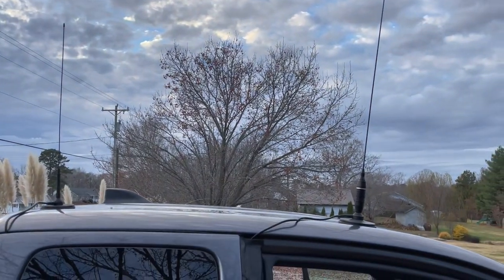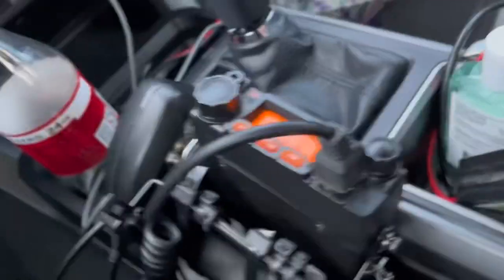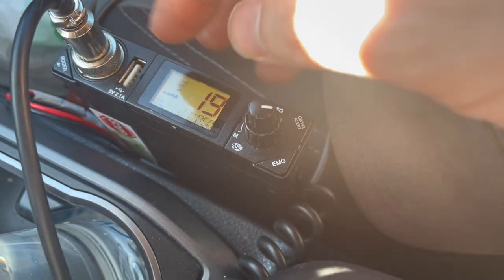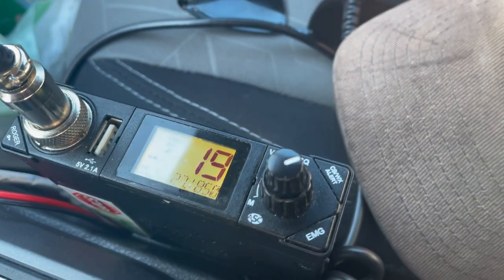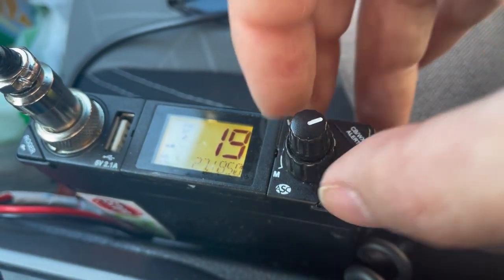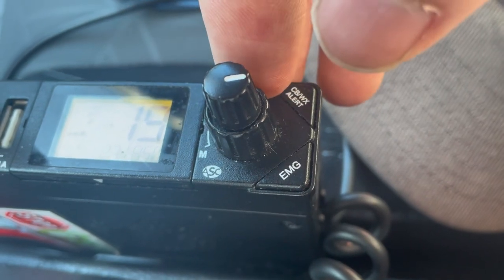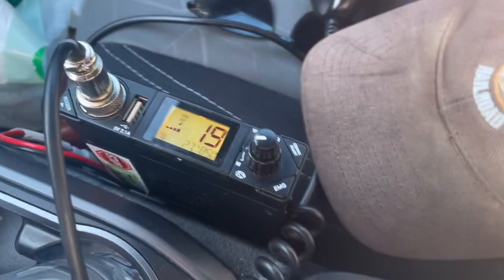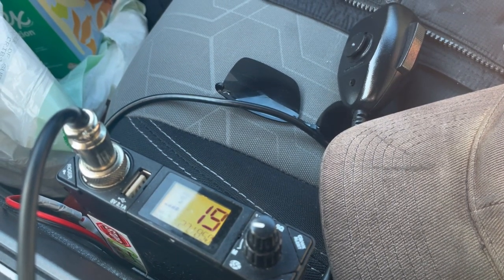CB/Ham Radio trip from NC to MA in rental truck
On the week of Thanksgiving the Saturday before and Friday and Saturday after thanks giving I drove a Toyota Tacoma rental truck from North Carolina to Massachusetts to see relatives.

I didn’t talk as much as I wanted to on the FM 2 meter radio as I developed another sinus infection that has sinus infection that has since cleared up.  I mostly did CB 19 truck to truck.

I talk about the mobile set up for the rental truck and CB 19x